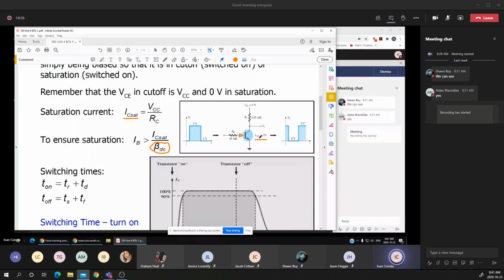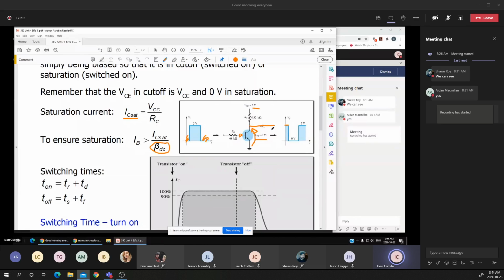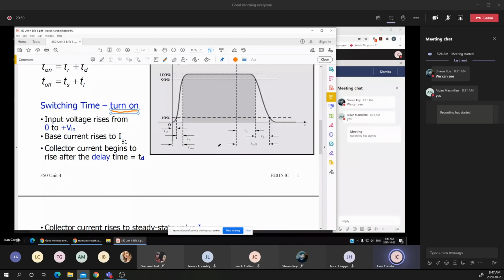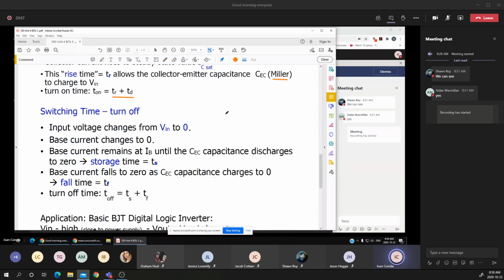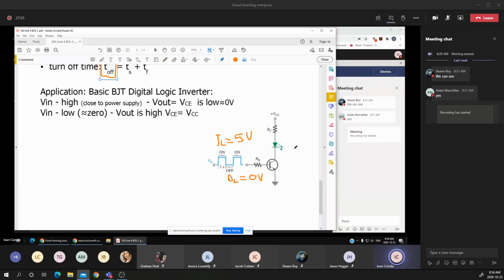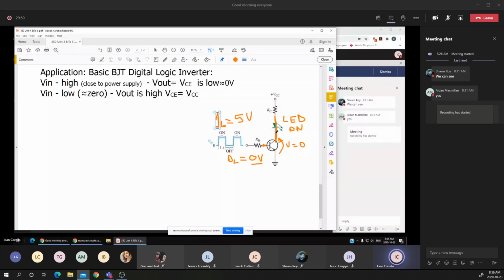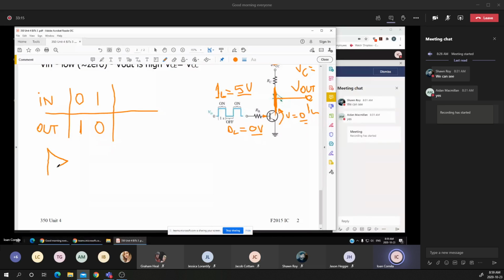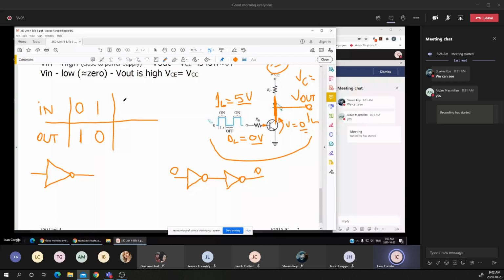ELE350 Lecture Oct 23 2020